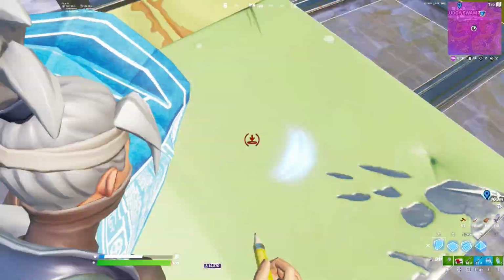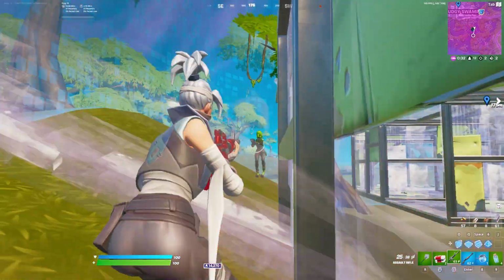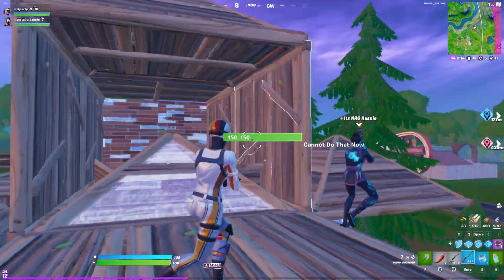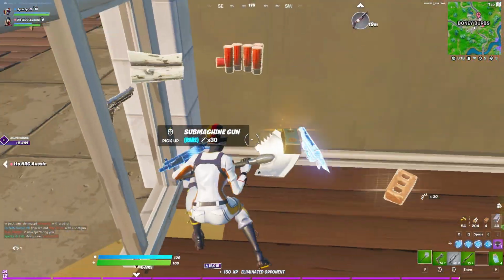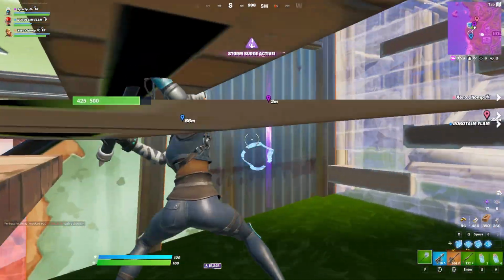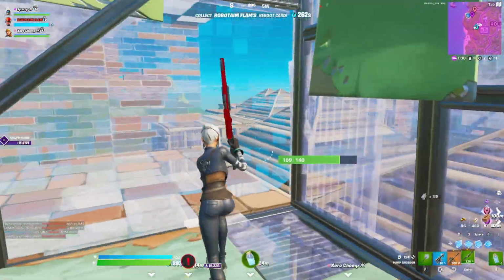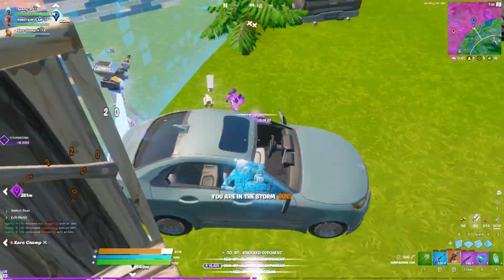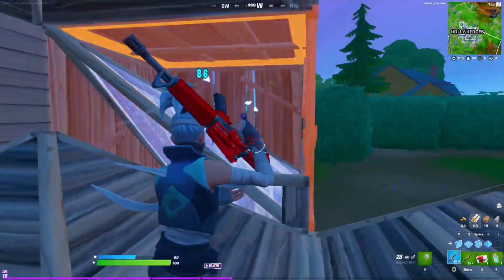How To Survive Off Spawn (Early Game Guide)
HOW TO SURVIVE OFF SPAWN: Find a loot route on Fortnite.gg, master that drop, don't 50/50, and play with your team!

Stay up to date with the Sparty content by hitting that BELL 🛎 to get that noti for every upload!

 and be sure to drop a follow!